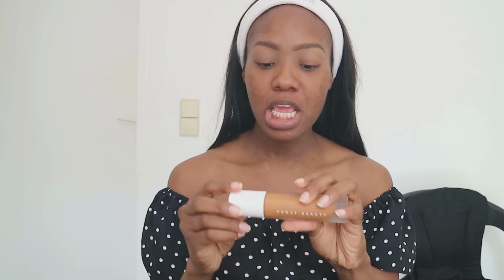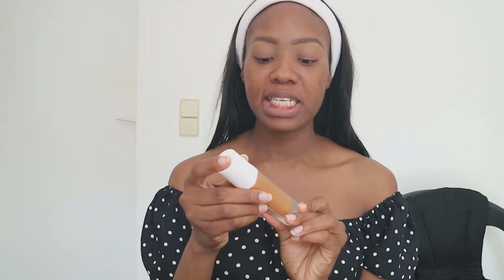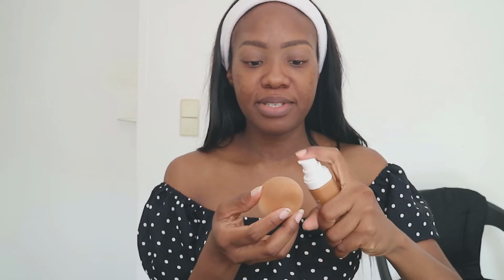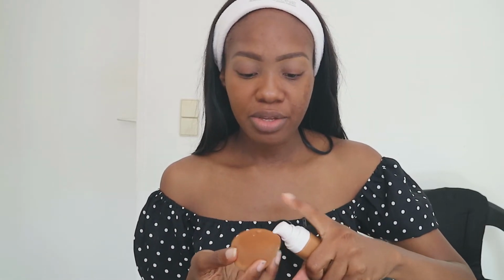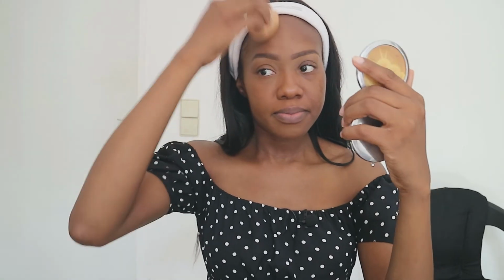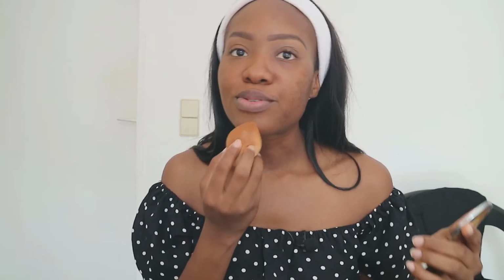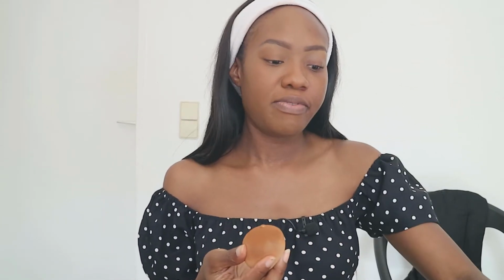MAKEUP THERAPY WITH FENTY BEAUTY PRO FILTR FOUNDATION || BASIC GLAM FOR BEGINNERS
Basic glam for beginners and makeup therapy with the Fenty beauty pro filtr foundation.
I'm using the shade 430 for this basic glam tutorial.
What's your favorite Fenty beauty product?

Hi!
I'm Dr. Janet Mokelu, a Medical Doctor, lifestyle blogger and YouTuber based in Abuja, Nigeria. The goal is to create quality content that would keep you informed, entertained and inspired. New videos are up every Wednesday and Saturday.
LIFESTYLE BY JANET

basic glam for beginners, basic glam tutorial, fenty foundation review 430, lifestyle by janet, lifestylebyjanet, soft glam makeup tutorial dark skin beginners, foundation for women of colour, pro filtr soft matte longwear foundation, nuban beauty foundation, in my skin foundation, nigerian beauty blogger, must have foundations for oily skin, how to neutral glam, how to buy fenty beauty in nigeria, makeup for melanin skin, foundation for melanin skin, amateur foundation review, high end foundation for woc, foundation for nigerian weather